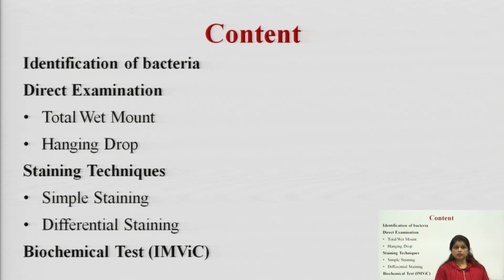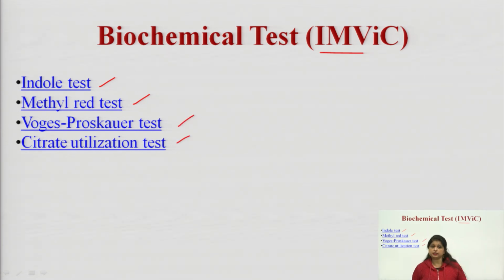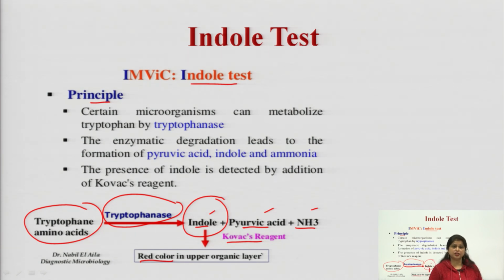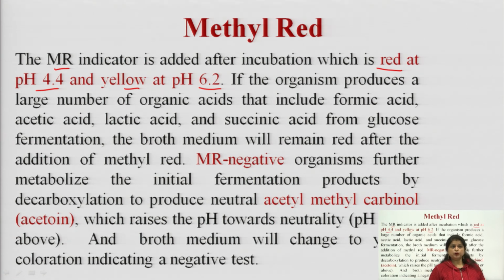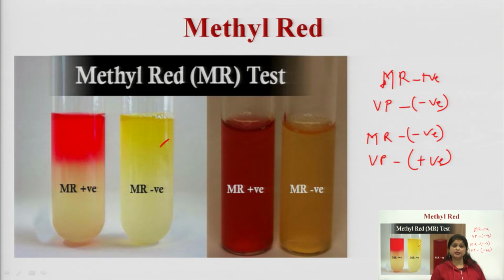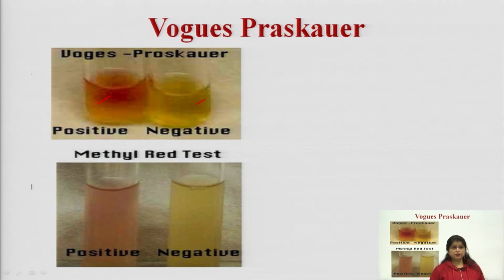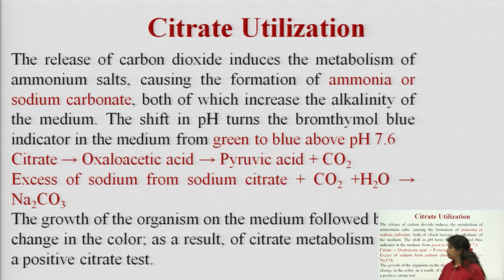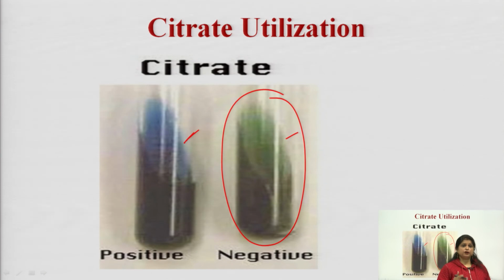Pharmaceutical Microbiology Identification of Bacteria (IMViC) | AKTU Digital Education